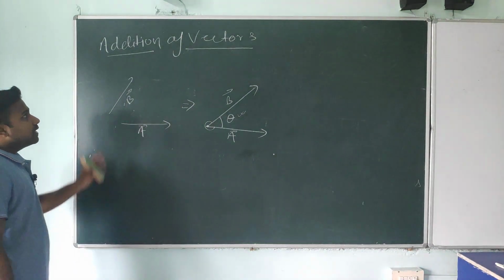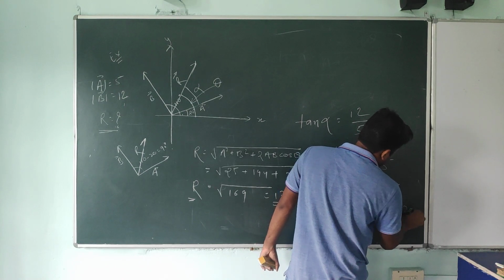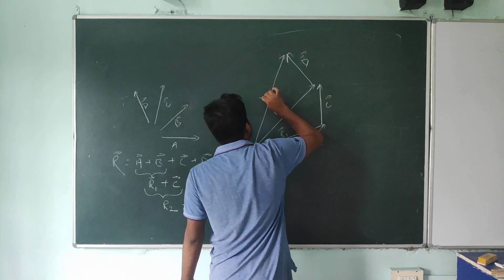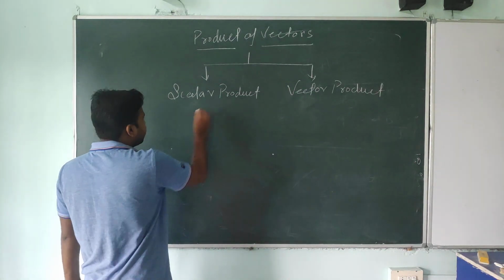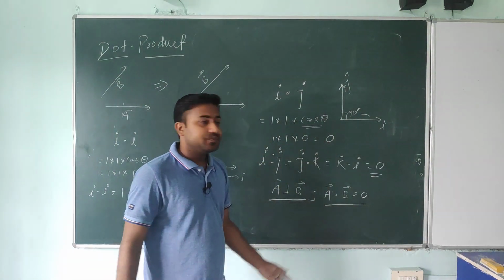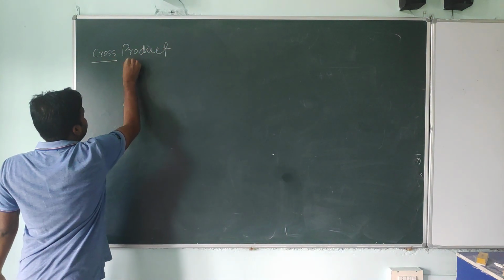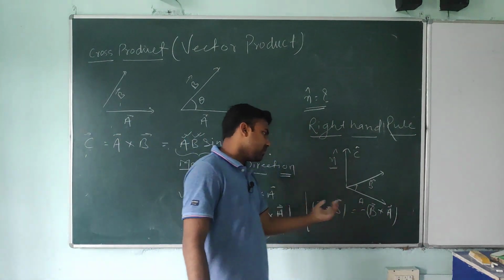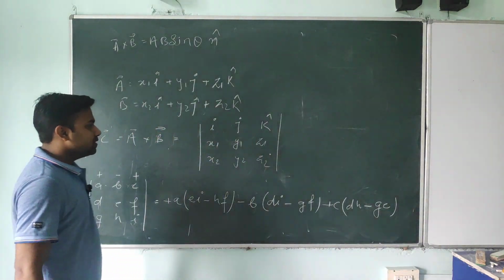Lecture - 2 | Class - 11 | Vector | By : Nitesh Sir